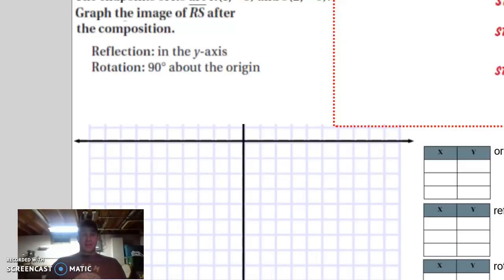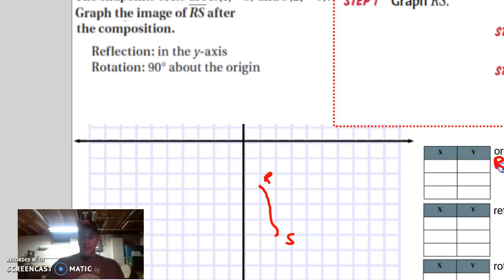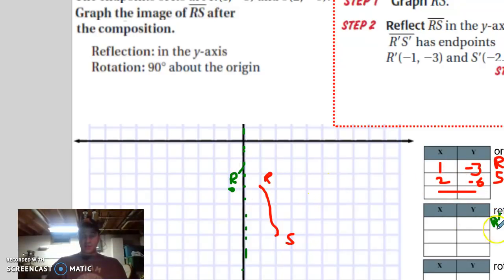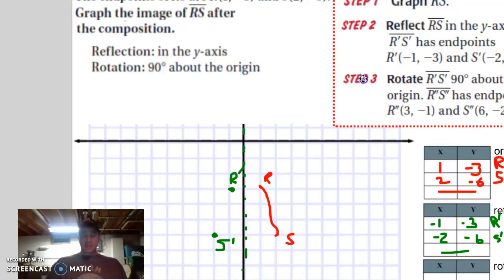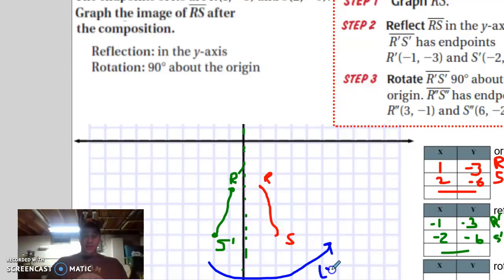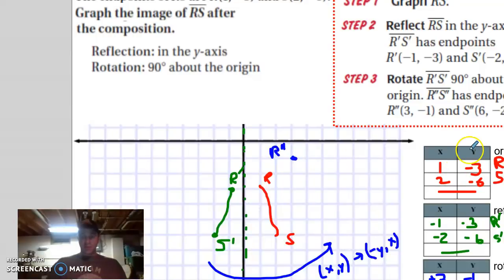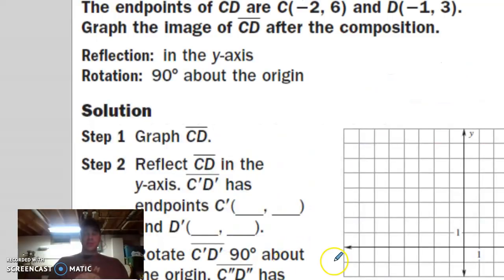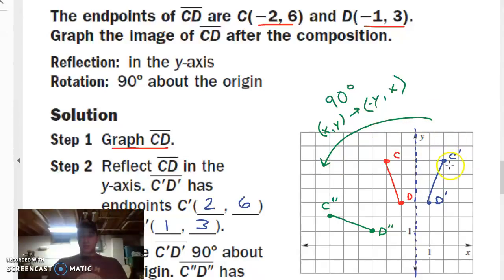3E - Finding the Image of a Composition of Transformations